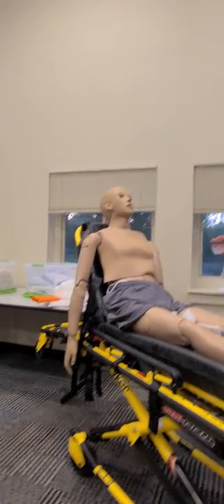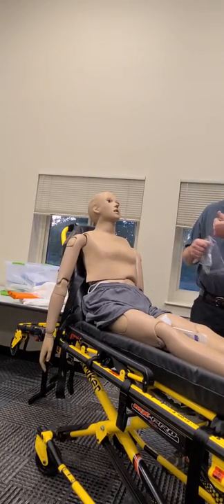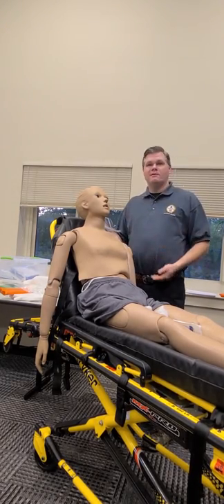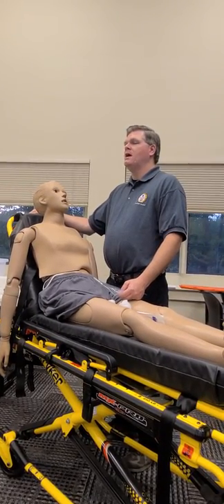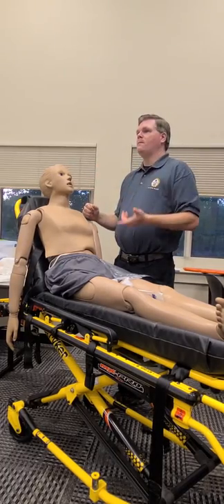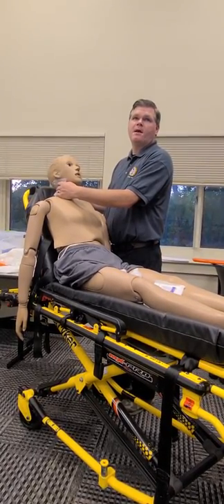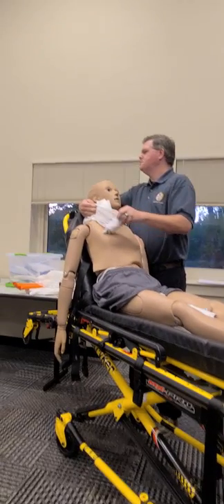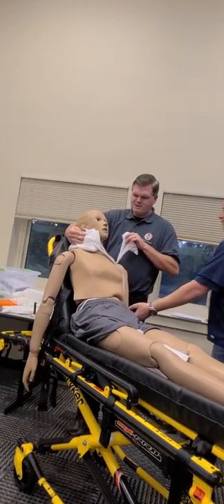EMT bandaging a neck wound